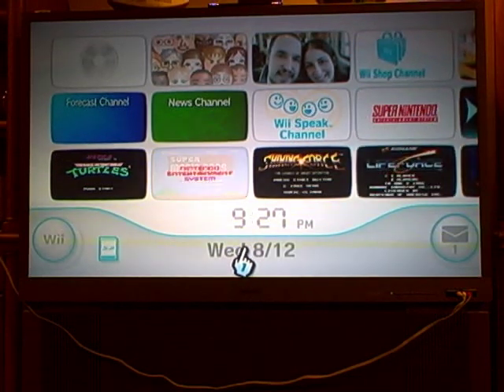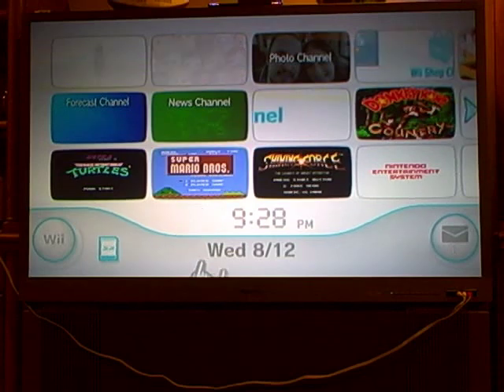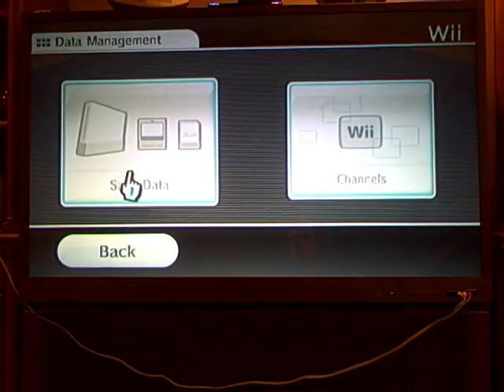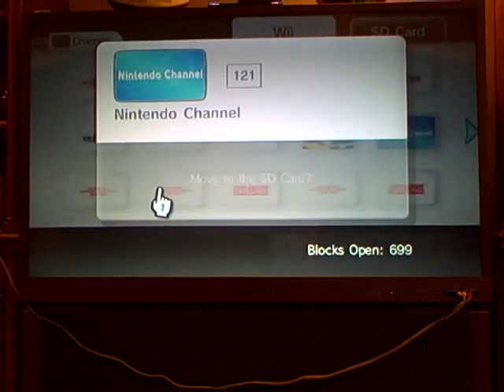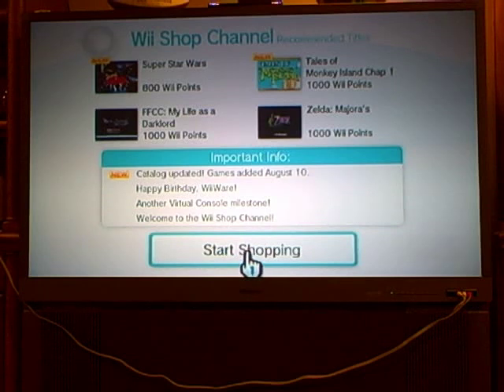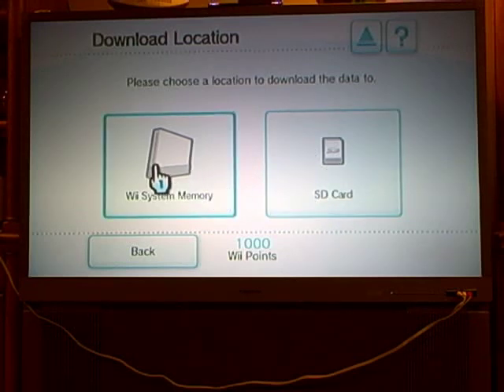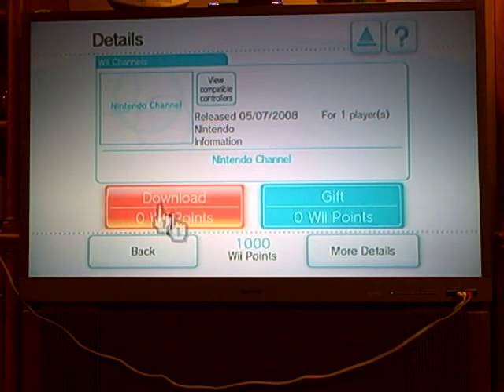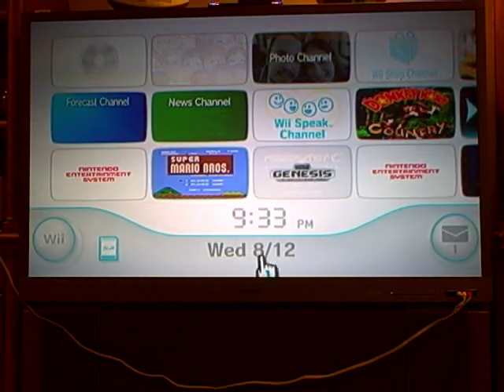RG How To: Ep.1, Managing your Wii's Memory Storage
Hello and welcome to the new video show for rejectedgamer.com called RG How To. This show will cover such things as how to manage data on your consoles, how to connect your console to the internet, how to earn specific achievements for certain games, unlock secrets for certain games, and so on.

In the first episode of the Rejected Gamer's how to series, our Nintendo news reporter MrB4 will show you how to manage your save data on your Wii.

In this video we will cover:

1. The different ways as to how memory is stored on the Wii.
2. The ups and downs of the SD Card channel, and how it is used.
3. The difference in the sizes of channel and save file data.
4. How to transfer data to an SD Card.
5. Downloading Wiiware and Virtual Console games.
6. Moving, transferring, replacing, and redownloading files that you have deleted or moved to a different memory source.
7. How much memory your Wii can hold compared to your SD Card

I hope this video helps you out when it comes to utilizing memory storage on the Wii.

Be sure to also check out rejectedgamer.com for all of the latest news, reviews, and editorials about the gaming industry.

P.S.- In the Video I say that this is the Wii User's Guide series, but the name of the series was changed to how to after I finished this video. I also apologize for the fact that i actually did not buy a game from the Wii Shop channel at the time like i said i was going to do. I just wanted to show you how to do it more or less.